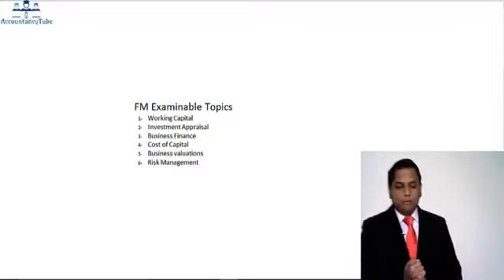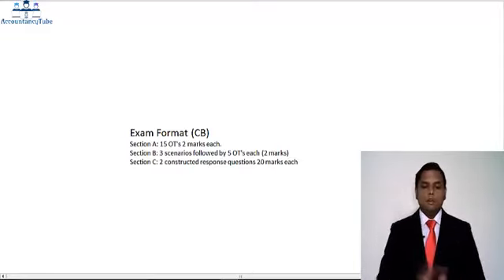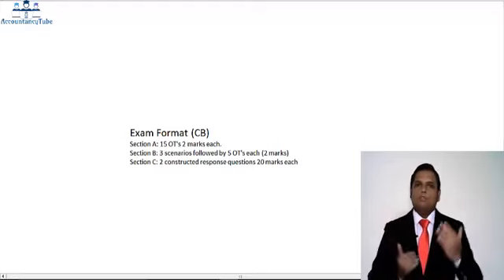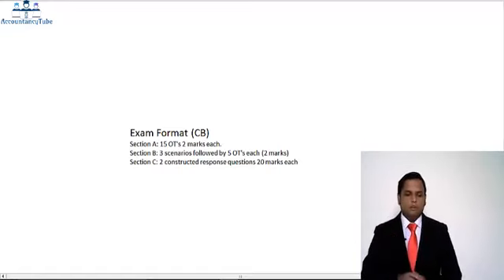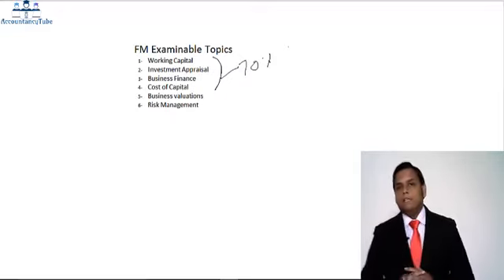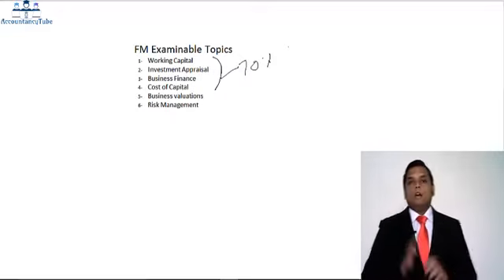ACCA FM- Paper Introduction and Exam syllabus- AccountancTube